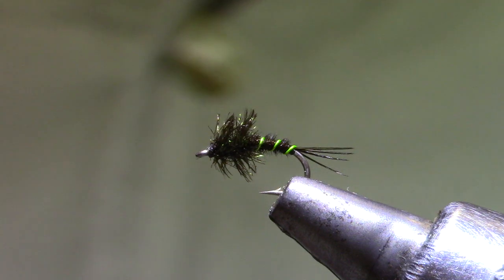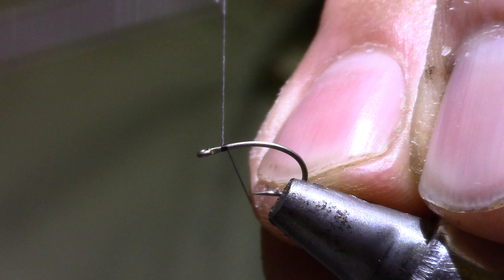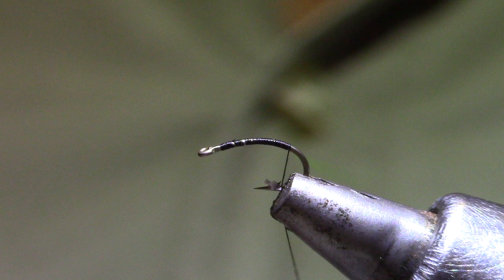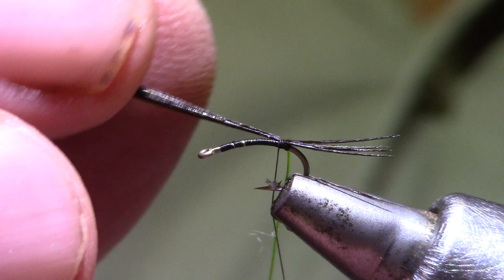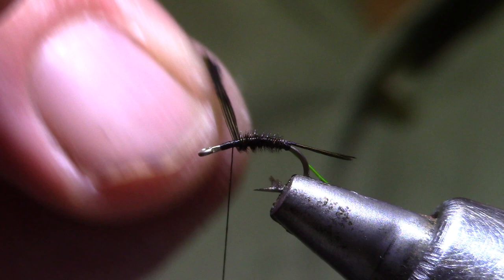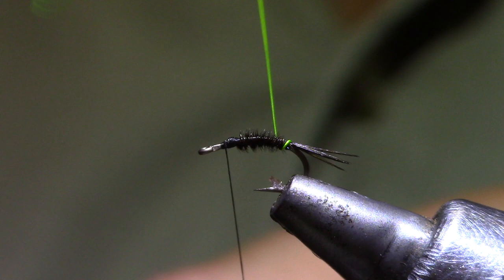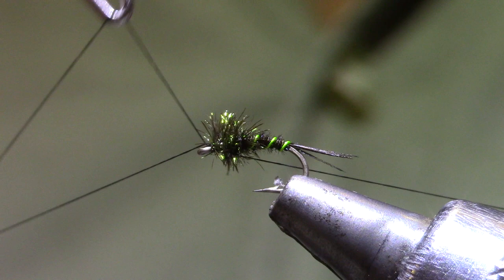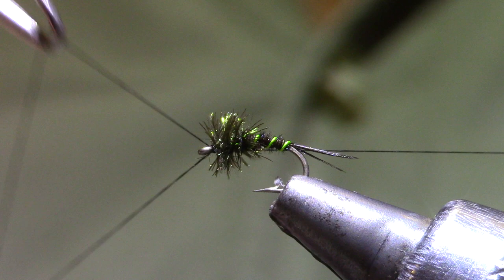Poodle Sniffer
The Black Caddis pupa from the Bighorn River in Montana, credited to David Palmer.  It's a typical guide fly - precisely what's needed, and no unnecessary whistles or bells.

Poodle Sniffer    HOOK: MFC 125-16, 18  THREAD:  Uni 8/0  RIB: Ultra Wire Chartreuse, small  TAIL: Pheasant Tail fibers, dyed black ABDOMEN: pheasant tail, wrapped  THORAX:  Peacock herl